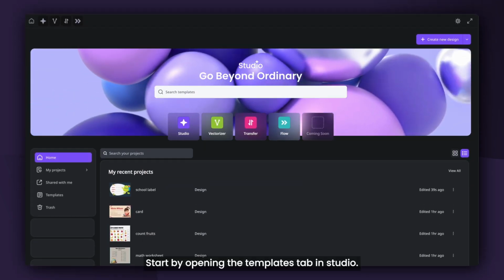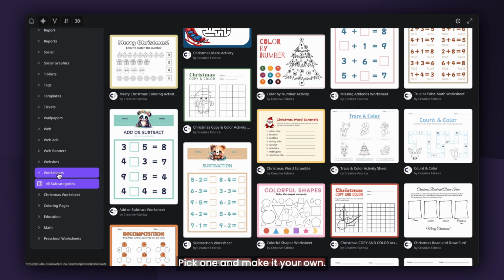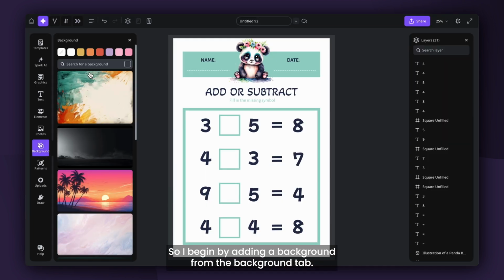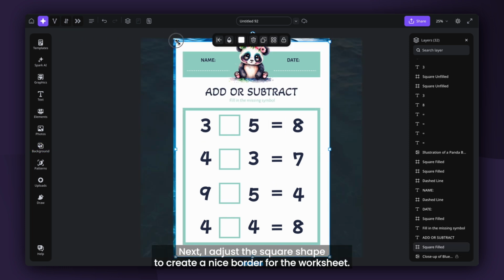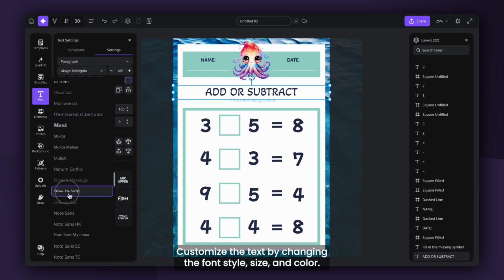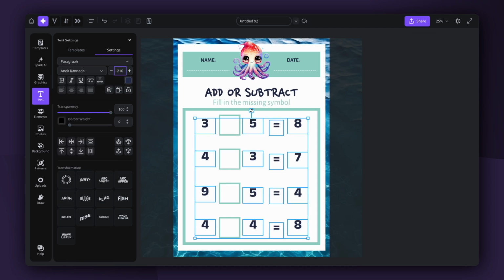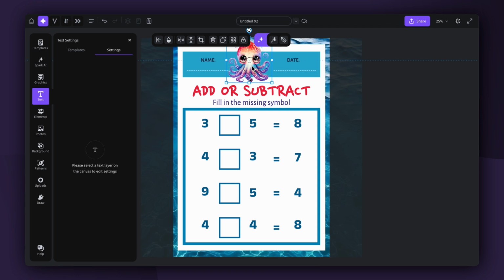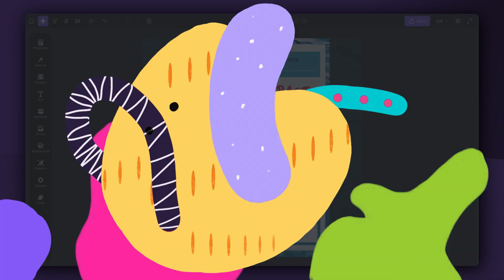Studio Tutorial: How To Make Printable Worksheets For School! 🍎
Enhance learning with custom-designed printable worksheets using this easy Studio tutorial. ✏️

Perfect for teachers and homeschooling parents, this guide will walk you through the process of creating educational and engaging worksheets tailored to your students' needs. Learn how to use Studio's design tools to create various types of worksheets, including math problems, spelling exercises, and reading comprehension activities. 🔤

🌟 Key Highlights:
- Creative Fabrica Templates: Discover the vast collection of simple templates available in Studio.
- Project Setup: Learn the essentials of setting up your design project in Studio, ensuring a smooth start for your back to school worksheet.
- Studio's Design Tools: Explore how Studio's intuitive features will assist you in creating your printable worksheet for school.

🔗 Ready to Create?

✨ Unlock Premium Graphics:
🔒 Join Creative Fabrica's All Access: Gain access to a treasure trove of premium content to take your designs to the next level.

🎨 Share Your Creations: We'd love to hear about your printable worksheets or any tutorial ideas you'd like to see in the future.